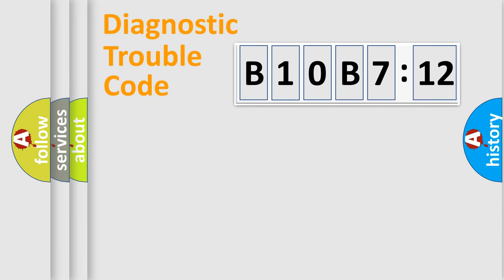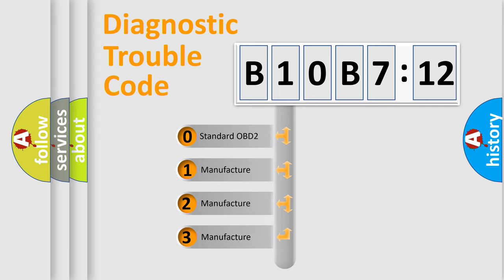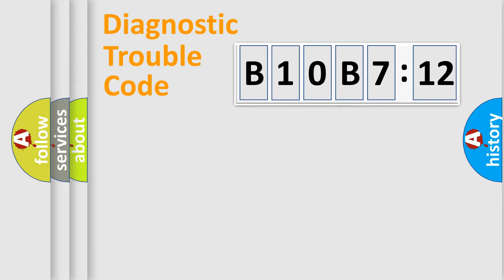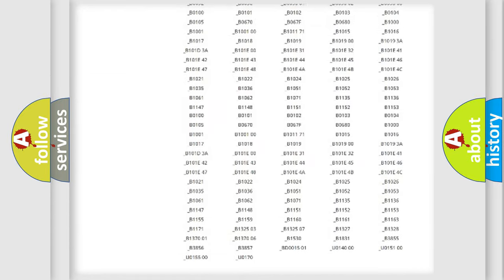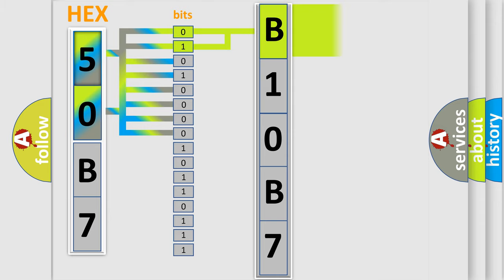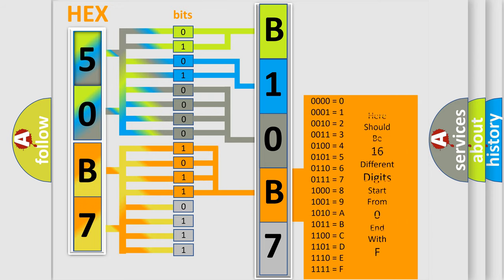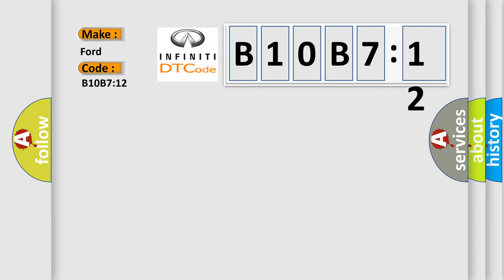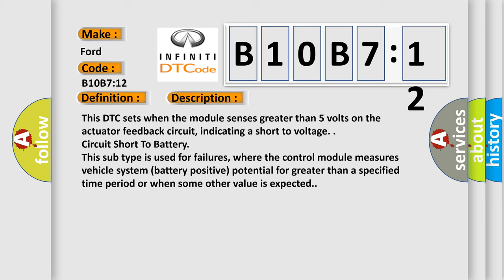DTC Ford B10B7-12 Short Explanation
Contents:
0:21 Basic DTC analysis according to OBD2 protocol standard.
1:48 Insight into programming
2:58 A diagnostically understandable description of the Diagnostic Trouble Code
3:05 Basic error definition

Make
Ford
Code
B10B712
Definition
Rear Air Discharge Temperature Circuit Short to Battery
Cause
This DTC sets when the module senses greater than 5 volts on the actuator feedback circuit, indicating a short to voltage
Failure Type